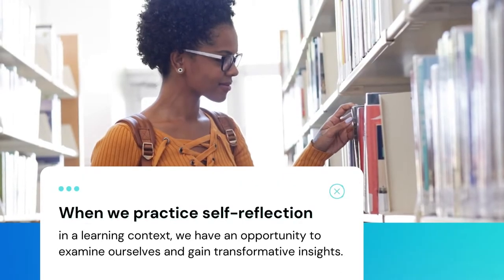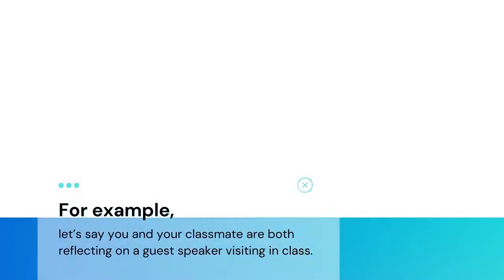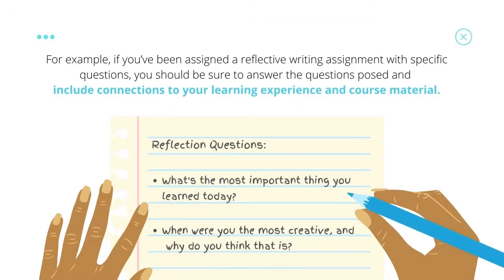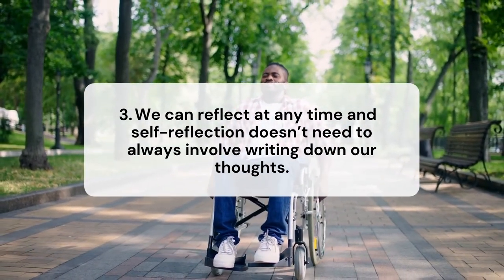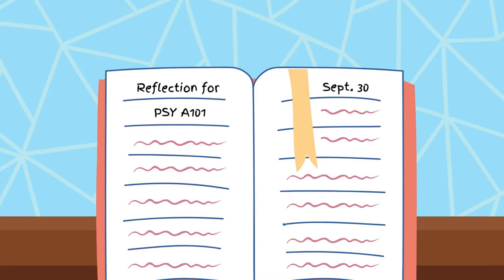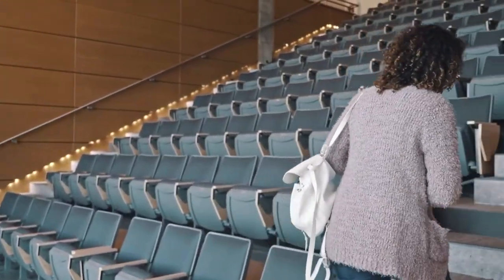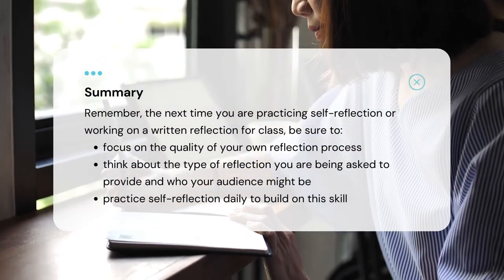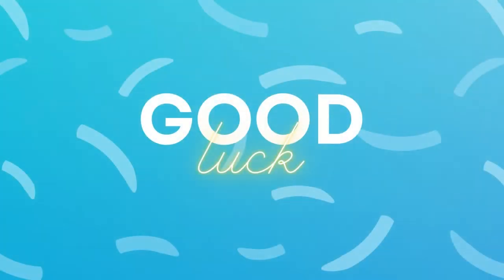Five Tips for Self-Reflection | PATHS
When we practice self-reflection in a learning context, we have an opportunity to examine ourselves and gain transformative insights to apply to future experiences. So, what does self-reflection look like in a university setting? And what are some important factors to consider as students? This video helps introduce five-tips to help with self-reflection practices.

Creative Commons Licensing:

If you reuse this work, please attribute PATHS, York University and include a

Looking for instructor resources or want to learn more about PATHS?

Looking for a full student experience and more learning objects?